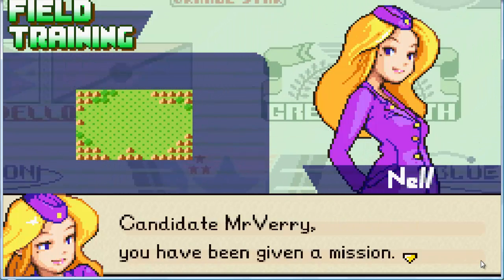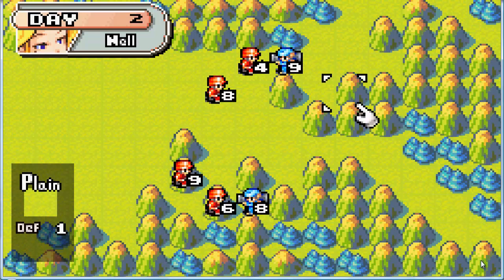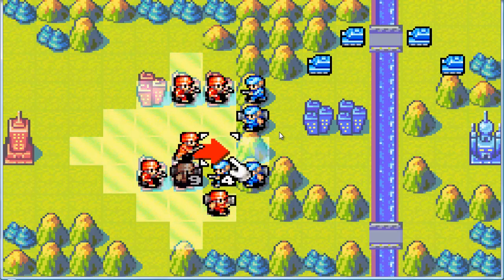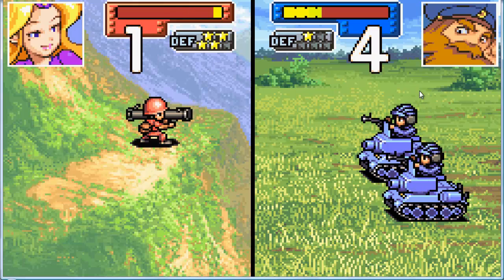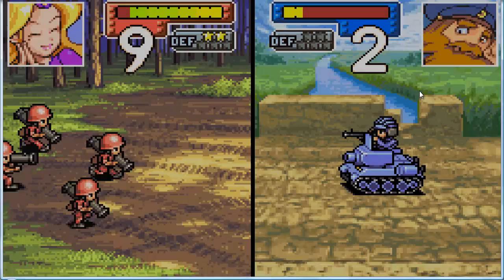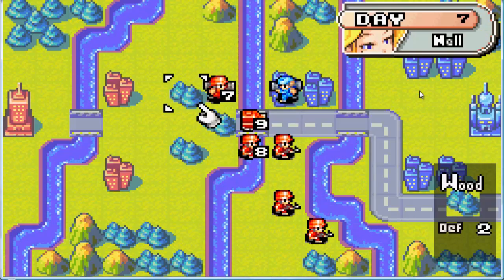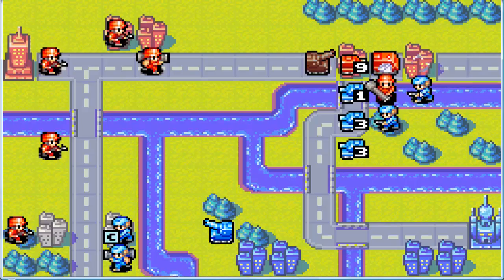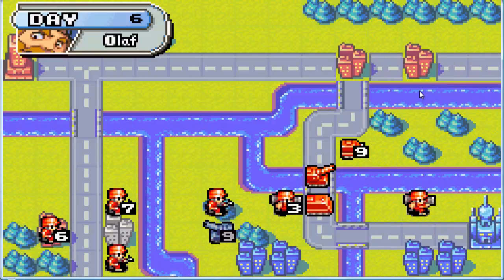Advance Wars LP (Part #1) - Training is for wimps!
I really enjoyed this game when I was younger and so I have decided to enjoy it all over again as an adult.
I hope you enjoy it, too!